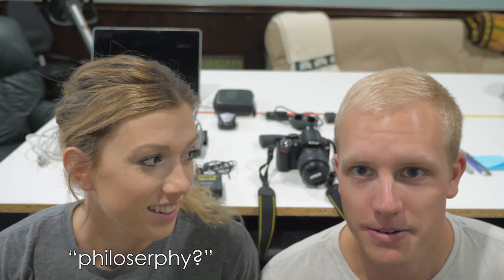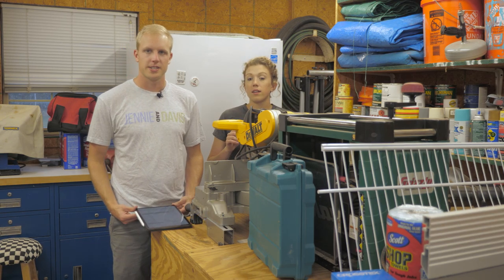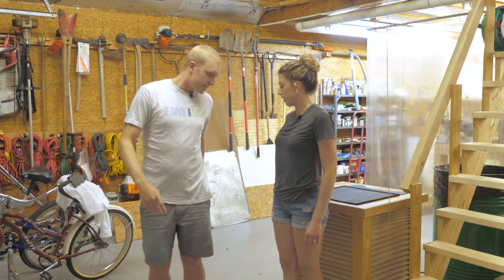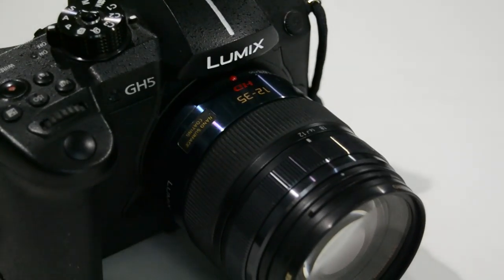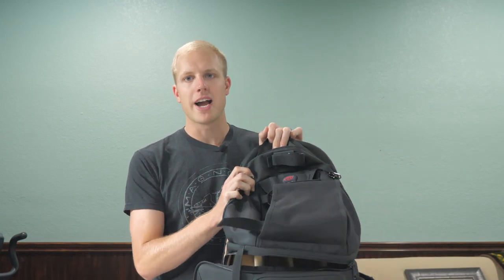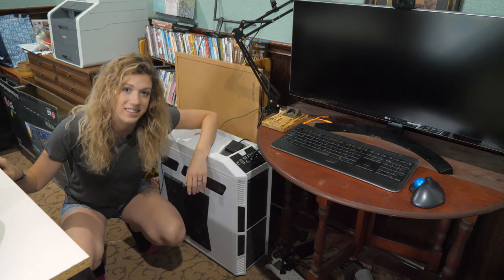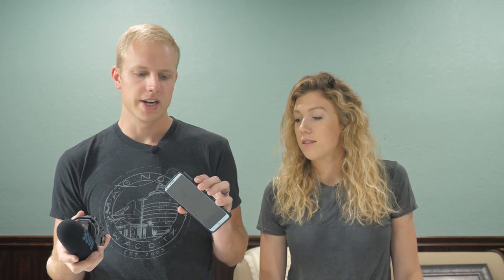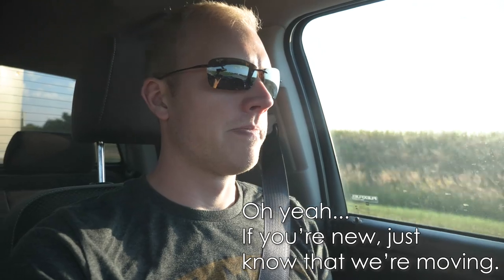🎥🎤ALL of our Camera Gear for YouTube 2019 Jennie and Davis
RECORDING:
Shotgun Mic
Lav Mics

We're Jennie and Davis. We love sharing our hobbies with the people we love. That includes you! Join us as we learn to build a furniture business. We want to help people earn the money they deserve with their side-hustle.

Track Saw:
Fuji Sprayer:
Fastcap Lefty/Righty Tape Measure:

Camera Gear:
Main Cam: